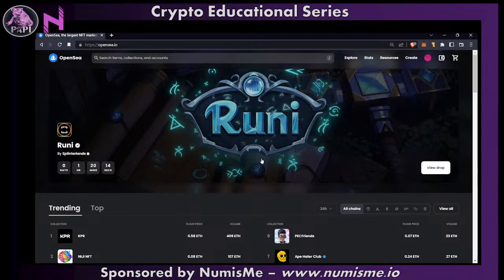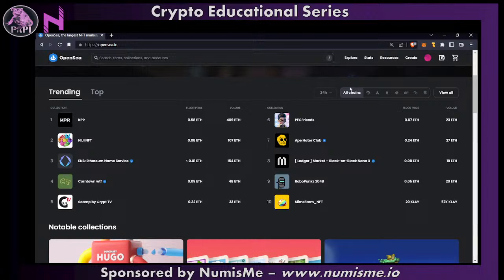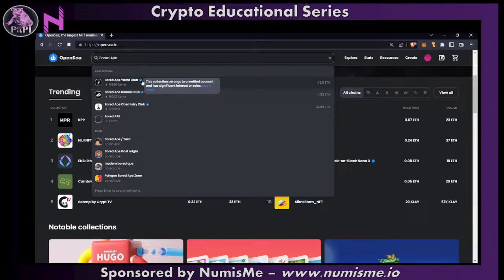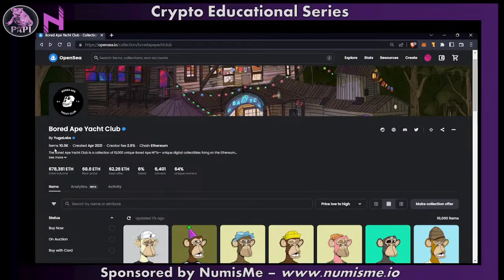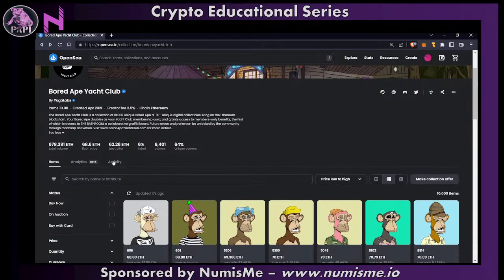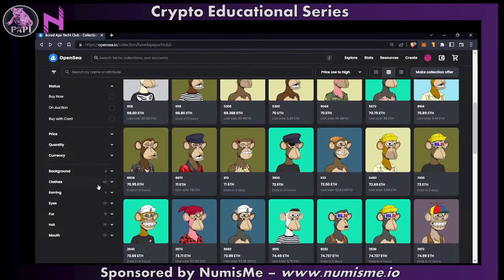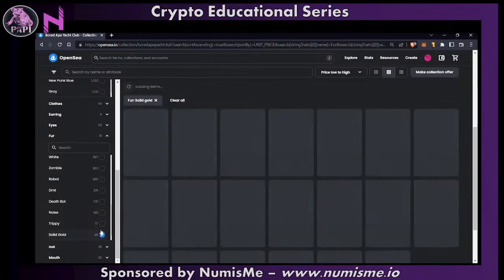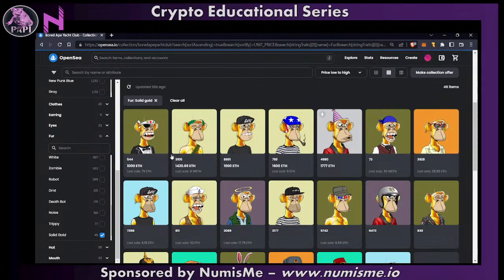Introduction to Crypto: What are NFTs and How to Trade Them?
We host an ongoing education series focused on different areas of Web3 and crypto. This episode we talk about Non-Fungible Tokens (NFTs).

This is a livestream and you can ask questions along the way.